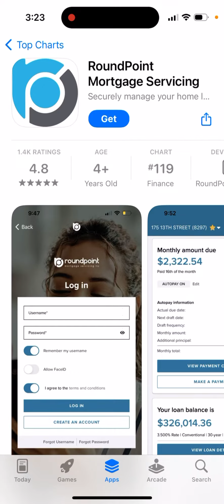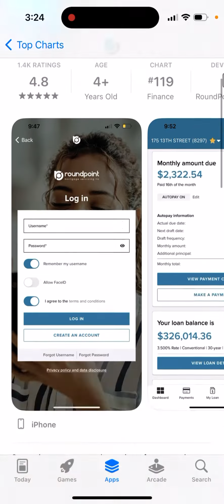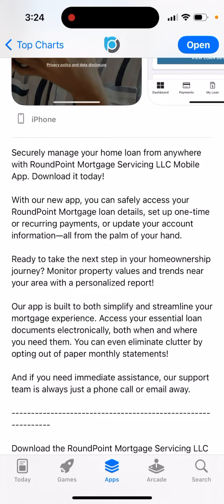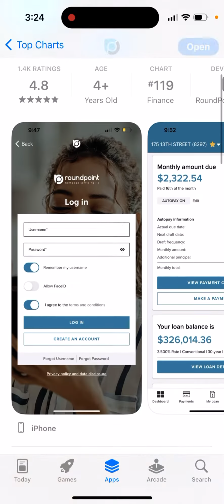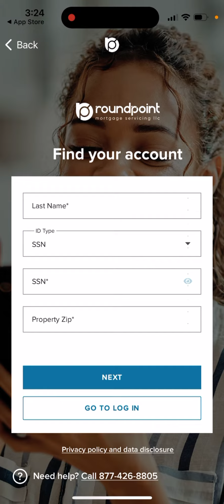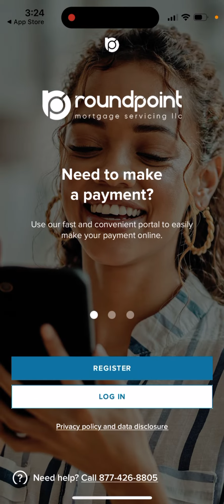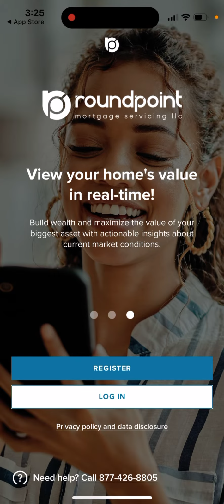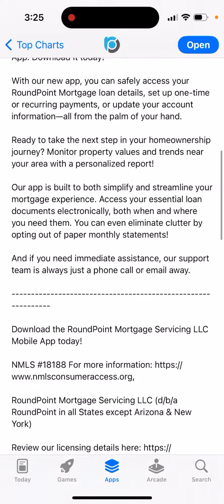RoundPoint app - Mortgage servicing - how to install on iPhone?